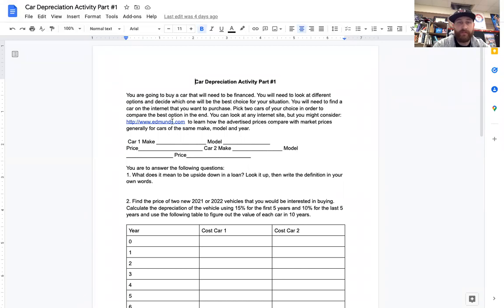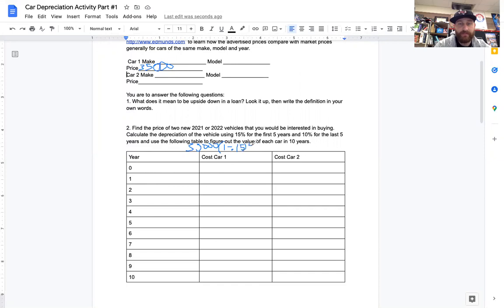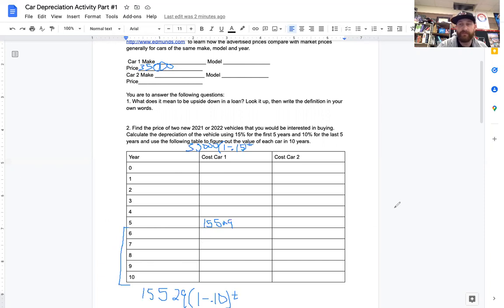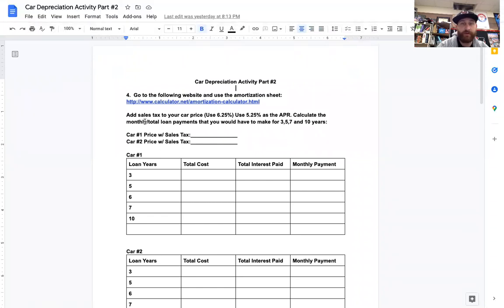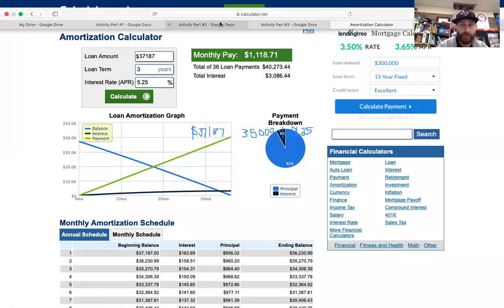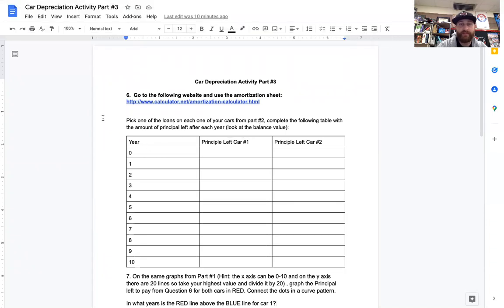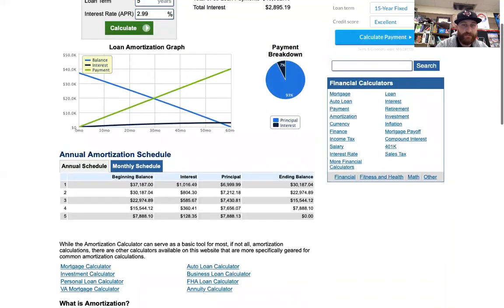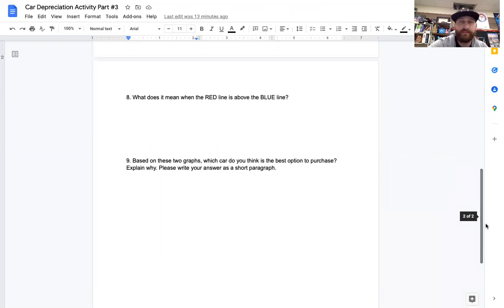Depreciation Activity 1 3 How to